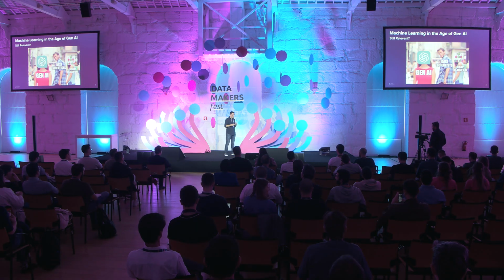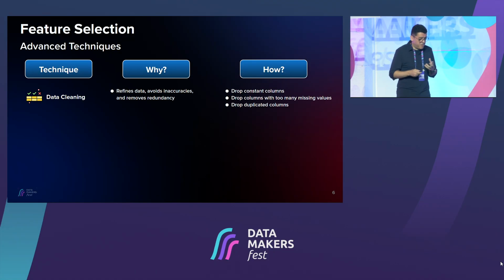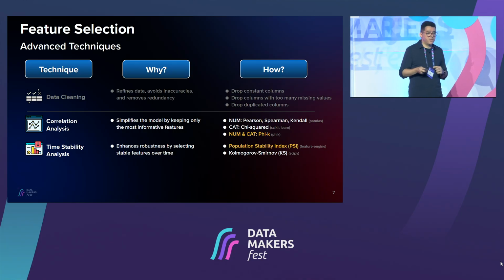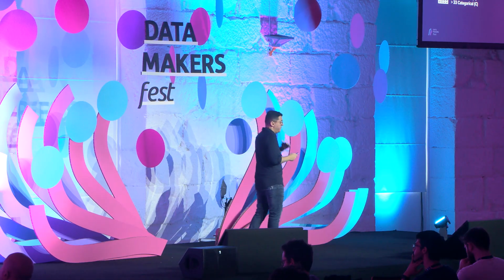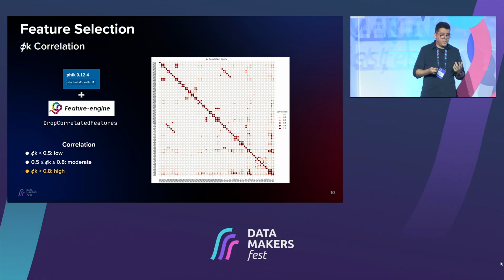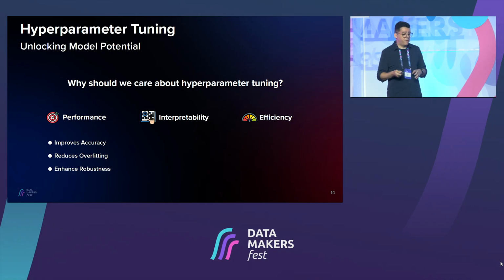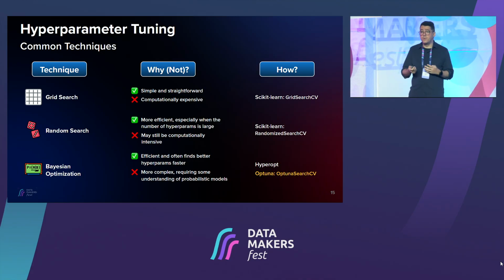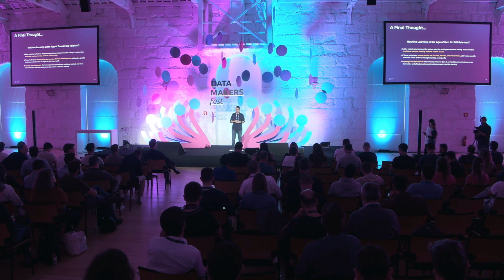Better Binary classifiers: Advanced feature selection and tuning by Pedro Santos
Building high-performing binary classification models requires careful feature selection and effective hyperparameter optimization. In this talk, Pedro Santos explores advanced techniques for identifying the most relevant features using correlation analysis, recursive feature elimination, SHAP values, and permutation-based importance methods.

This session also examines hyperparameter tuning strategies with tools like Optuna, highlighting the importance of calibration, metric selection, and class-weighting approaches for imbalanced datasets. Watch to learn how to create more robust and reliable machine learning classification systems.